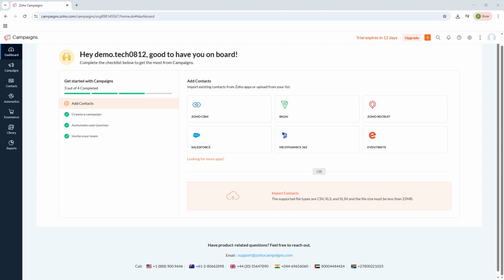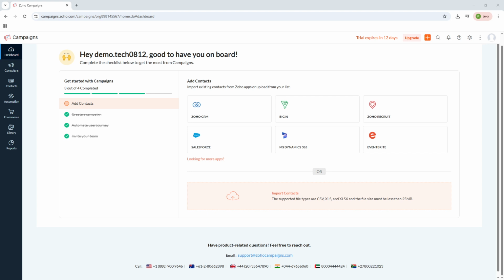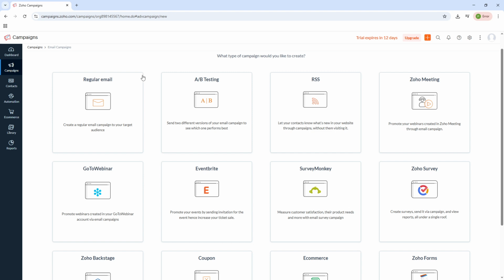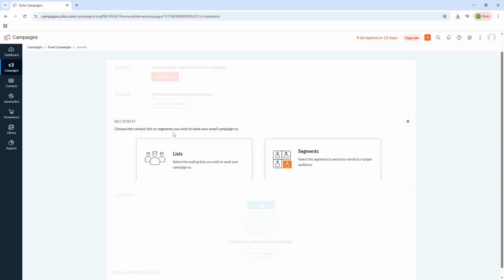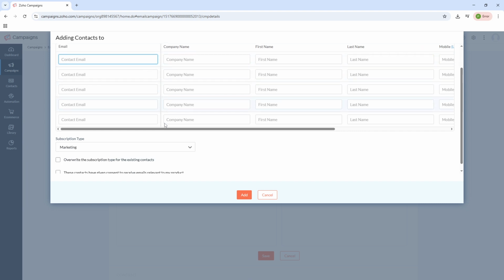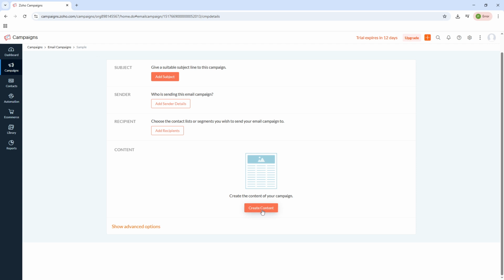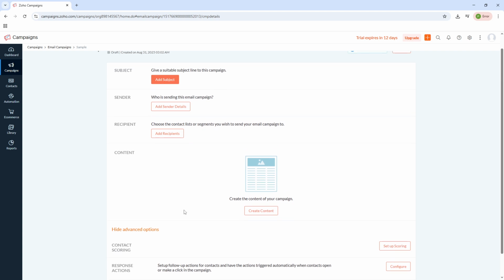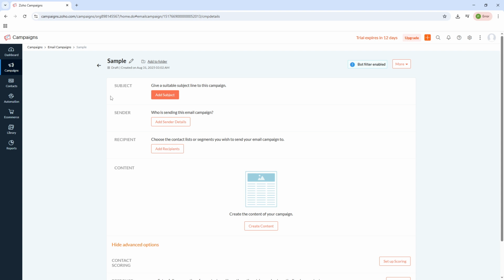How to Send Zoho Campaigns [2026 Full Guide]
How to Send Zoho Campaigns

In this video, we show you exactly how to send Zoho Campaigns to reach your subscribers and execute your email marketing strategy effectively. We cover the core principles of configuring your sender details, crafting your message, and targeting the correct recipient lists, ensuring your layout translates perfectly to your inbox audience.

Mastering the campaign delivery workflow is essential for building strong relationships with your audience and driving business conversions. We explore the utility of drag-and-drop builders, the importance of analyzing delivery test reports, and how segmenting list parameters secures higher open and click-through rates.

Technical Specs:
Software: Zoho Campaigns; Feature: Email Marketing & Broadcasts.